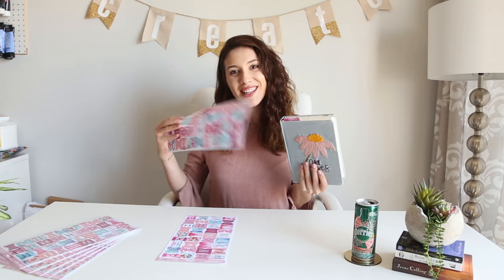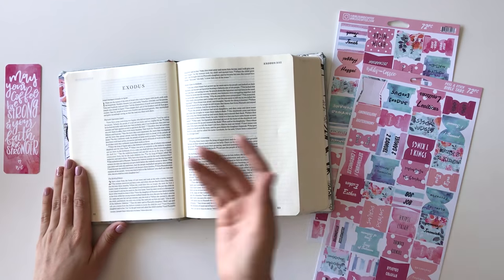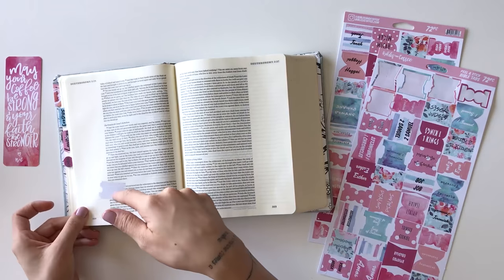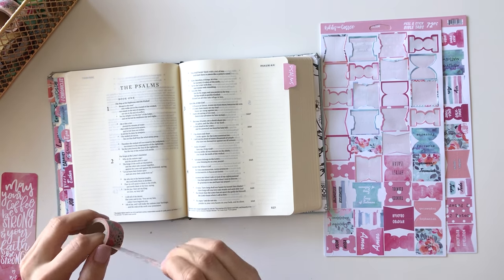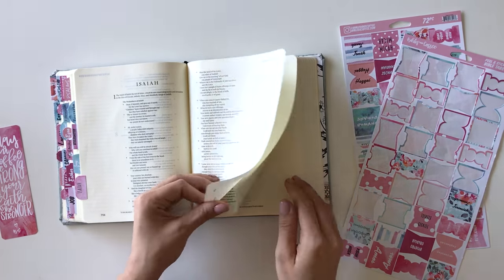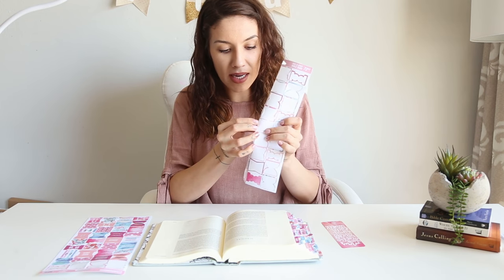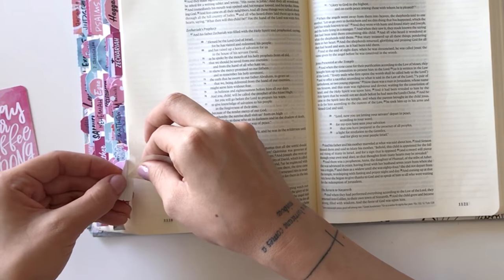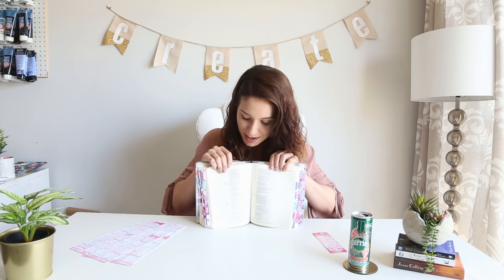How to Install your Bibles and Coffee Bible Tabs!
I've received a lot of questions on how to install my new Bible tabs so I wanted to give you a quick run down on how to do it yourself!